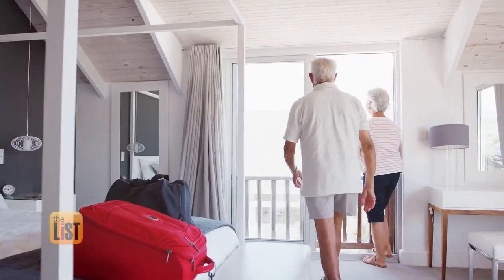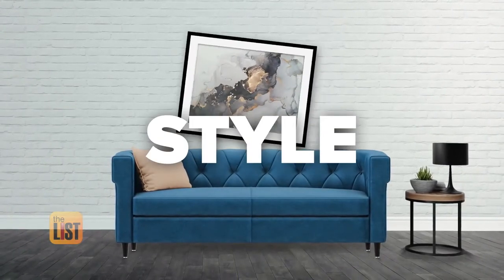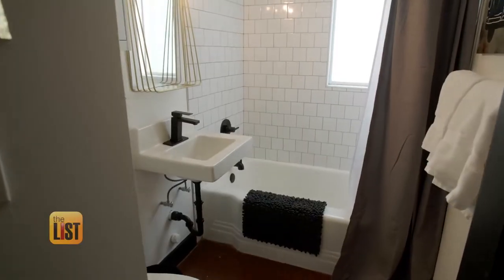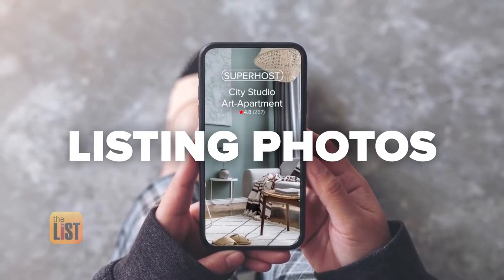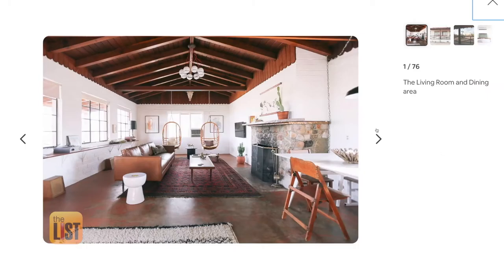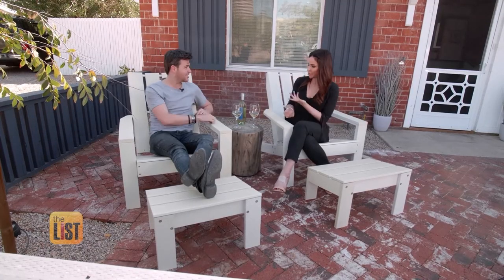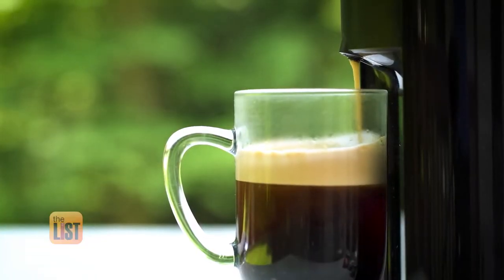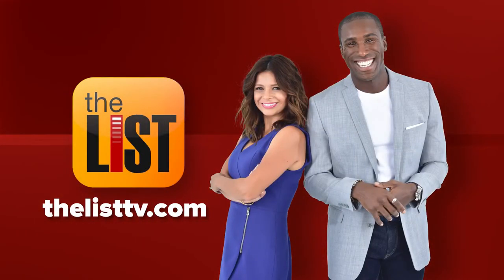The List TV: Stage Your Home as an Airbnb With Teresa Strasser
Tips and tricks to showcase the best your Airbnb has to offer to get you fully booked!